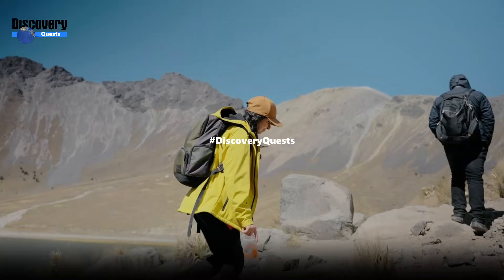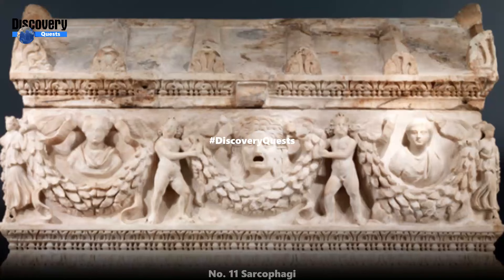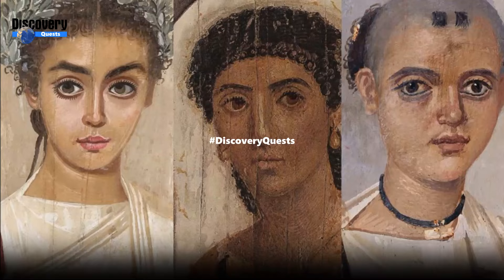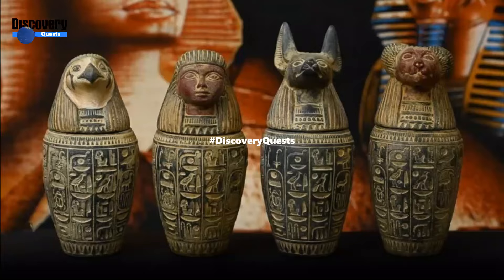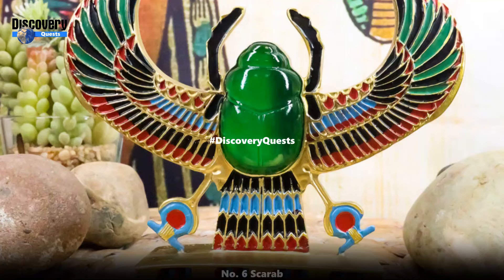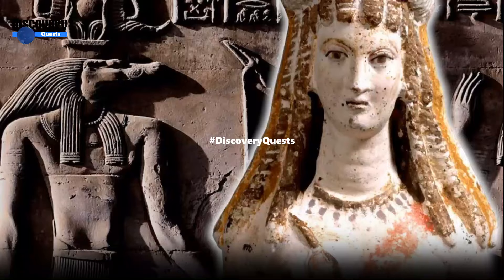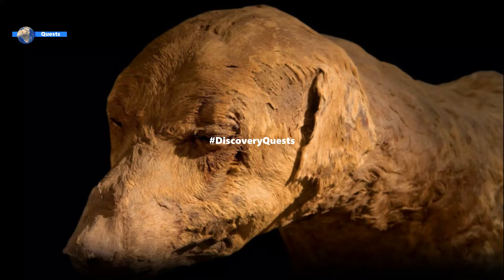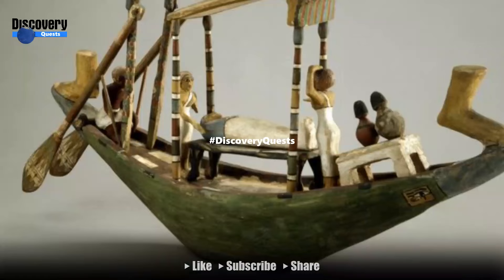13 treasures the ancient Egyptians buried with their dead@DiscoveryQuests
13 treasures the ancient Egyptians buried with their dead@DiscoveryQuests

No. 12 Copies of the "Book of the Dead"
No. 11 Sarcophagi
No. 10 Mummy portraits
No. 9 Shabti figurines
No. 8 Canopic jars
No. 7 Wall paintings
No. 6 Scarab
No. 5 Statues
No. 4 Jewelry
No. 3 Animal mummies
No. 2 Mummy masks
No. 1 Boat models